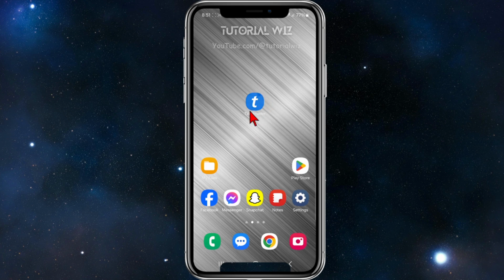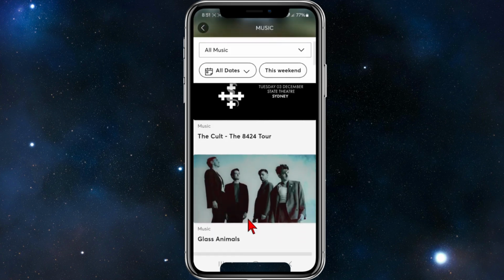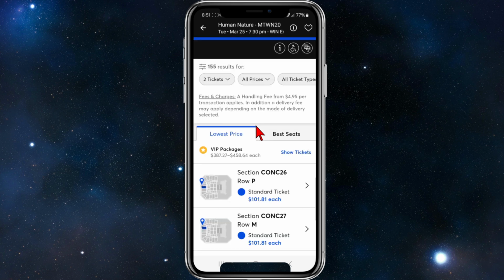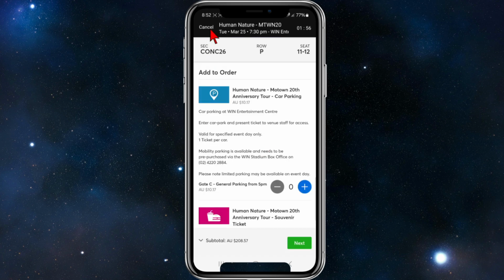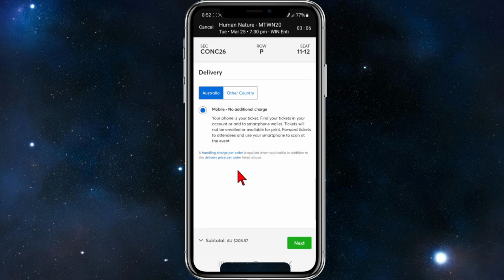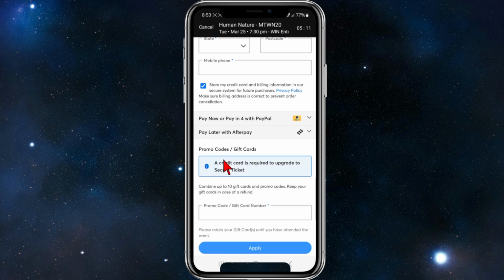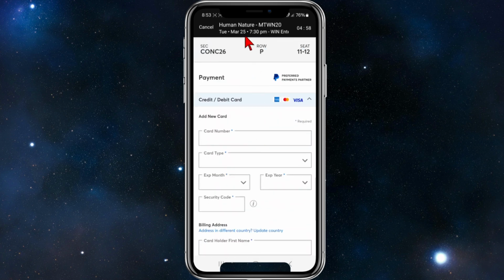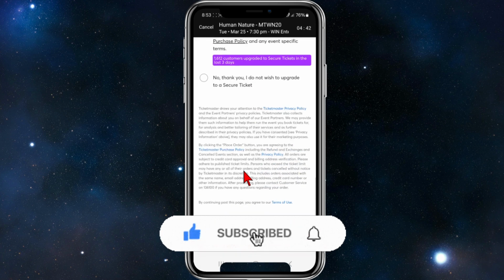How to Add Gift Card to Ticketmaster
Want to use your gift card on Ticketmaster? This tutorial will guide you step by step on how to add a gift card to your Ticketmaster account for easy ticket purchases. Whether you're booking concert tickets or sports events, redeem your gift card and enjoy a seamless checkout experience. Follow along and get started today!